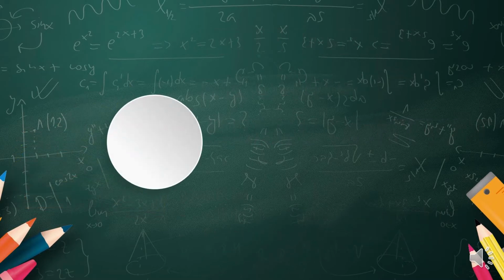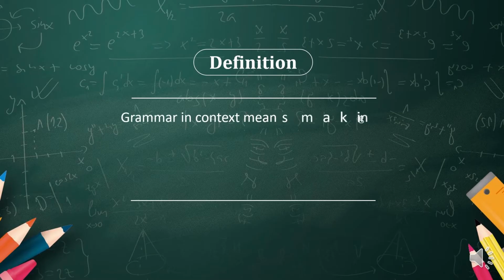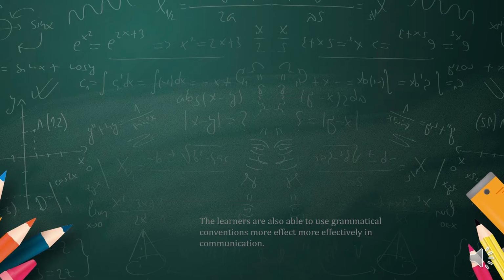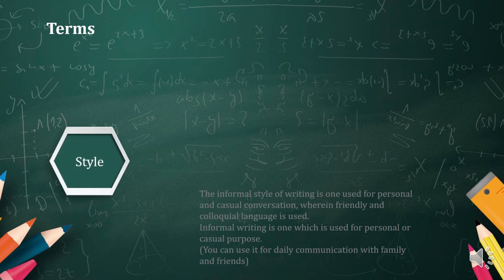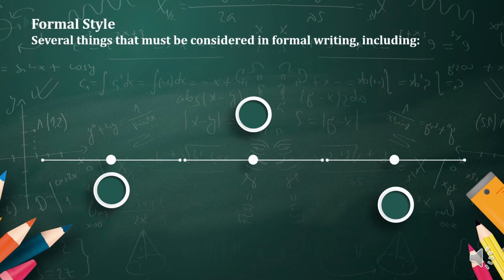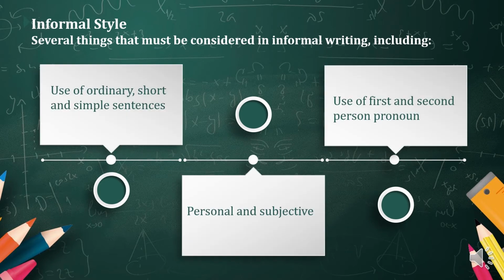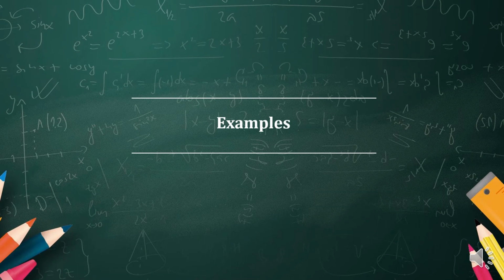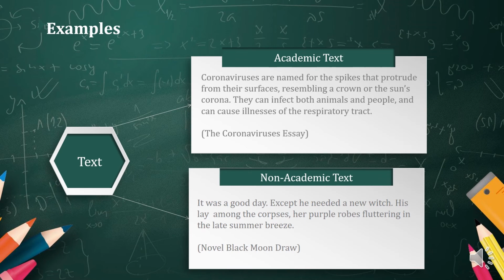The Use of Grammar in Academic Context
Thanks to ma'am Asni. We enjoy making this video. Besides, we got a lot of new knowledge from this one!

Members:
Alivia Nanda Putri Pradini (19320159)
Puteri Salsabila Asy’ari (19320158)
Rico Bagus Aditya (19320141)